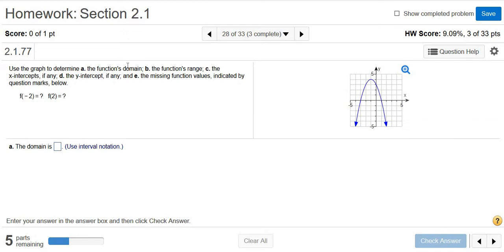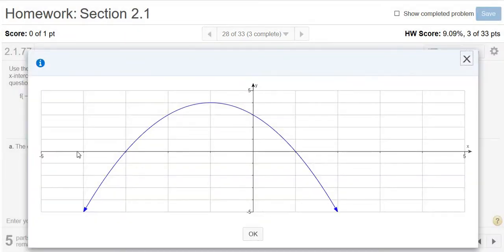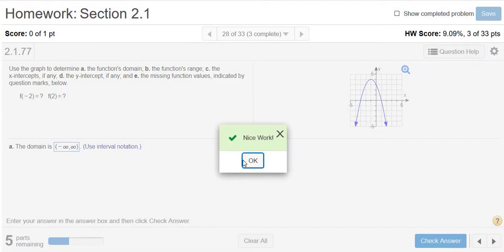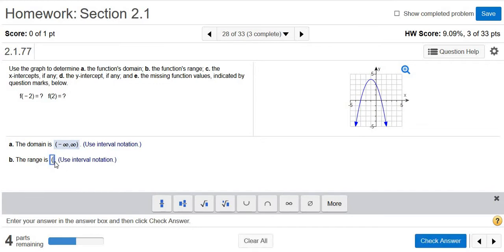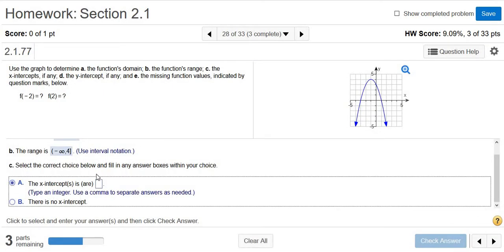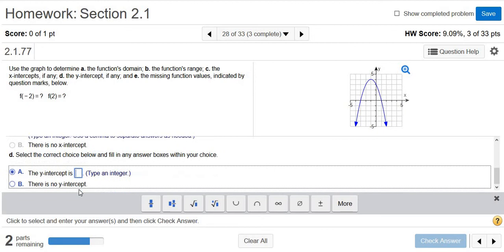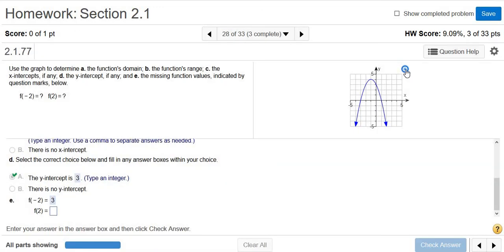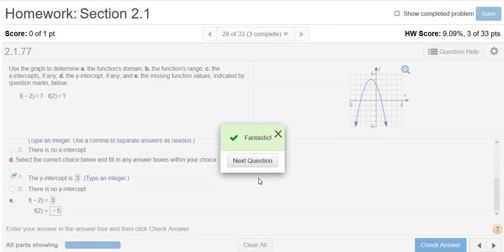Domain, Range, Intercepts, Function Values from Graph MyMathlab Homework College Algebra